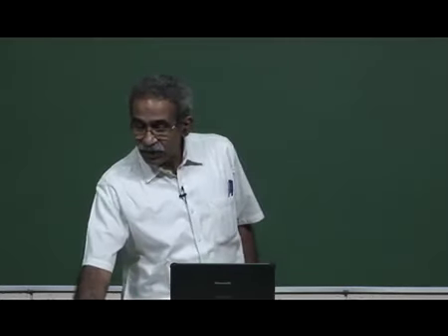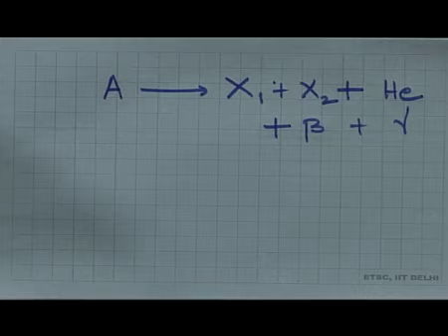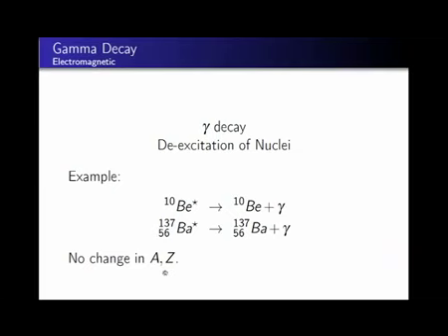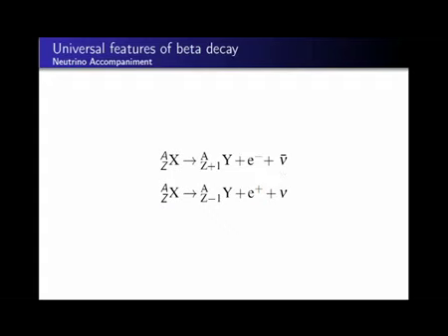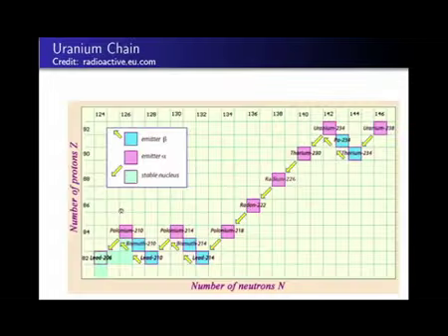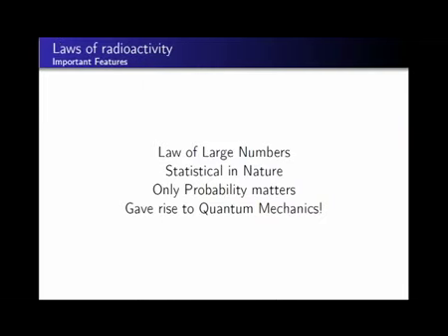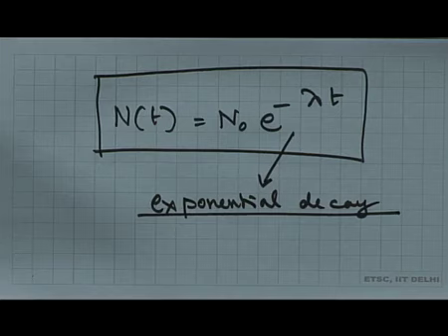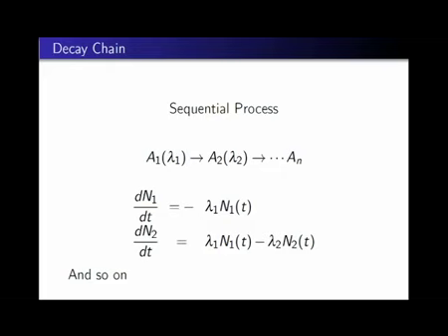Physics Class 12 Unit 13 Chapter 01 The Atomic Nucleus Fission and Radioactivity L 1/5